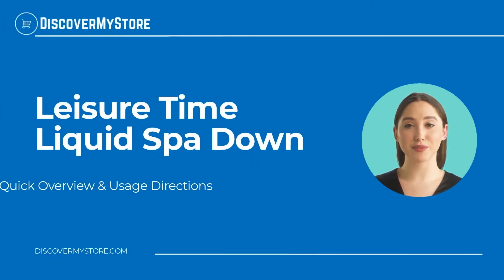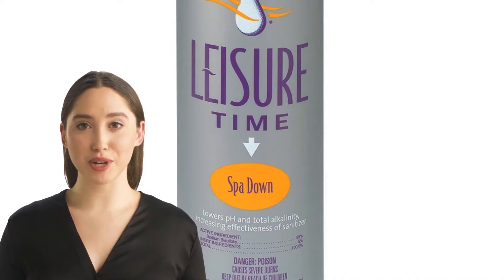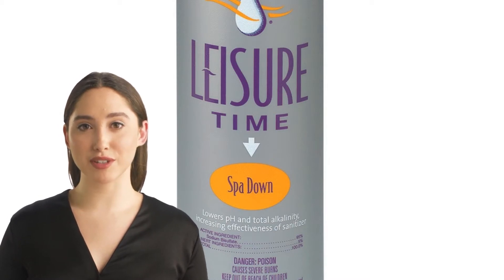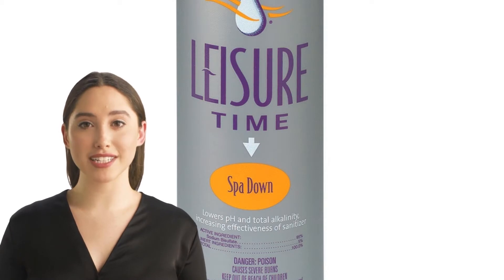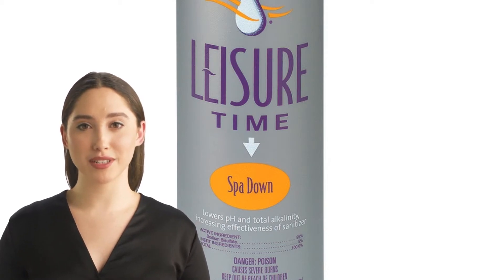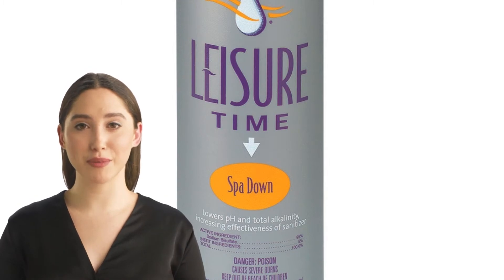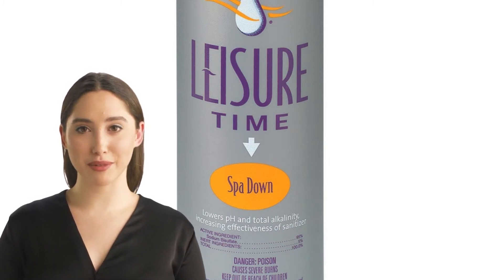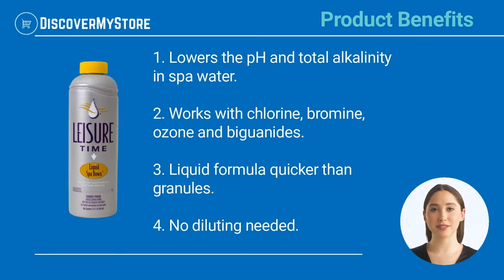Leisure Time Liquid Spa Down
In this video, we will quickly overview Leisure Time Liquid Spa Down.

Leisure Time offers a convenient liquid Spa Down to provide precise control of the adjustment of the spa or hot tub pH level. The pre-mixed liquid formula arrives ready to use and does not require mixing or diluting before adding to the spa or hot tub. This fast-acting liquid formula is easier to use than common granular spa water balancers and is compatible with bromine, chlorine and biguanide sanitizers.

Product Benefits.
1) Lowers the pH and total alkalinity in spa water.
2) Works with chlorine, bromine, ozone and biguanides.
3) Liquid formula quicker than granules.
4) No diluting needed.

Usage Directions.
1) Turn on air blower or filter system.
2) Add 1 ounce directly into spa.
3) Retest water after 30 minutes.
4) Follow steps 1 to 3 until pH and total alkalinity are in the range of 7.2 to 7.8 and 80 to 120 ppm respectively.

Dosage.
1 fl ounce at a time until desired ph & Alkalinity levels are reached.

USEFULL RESOURSES